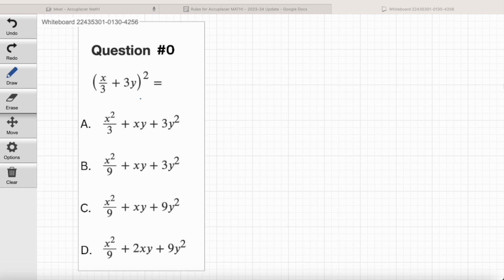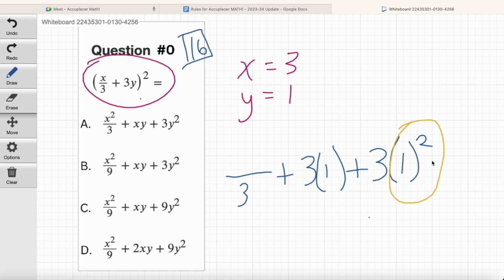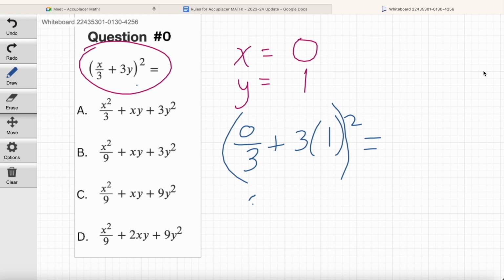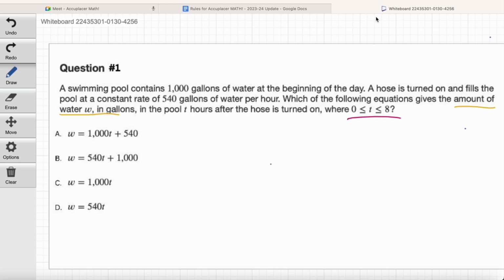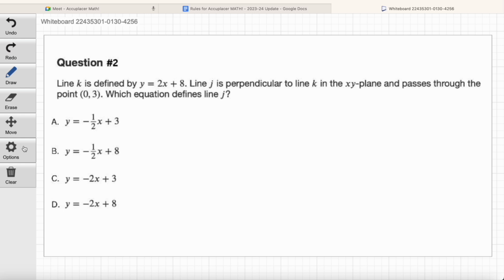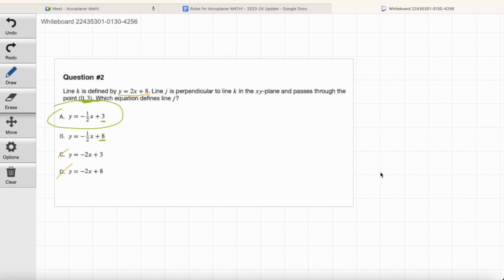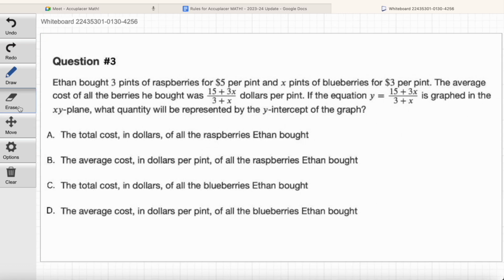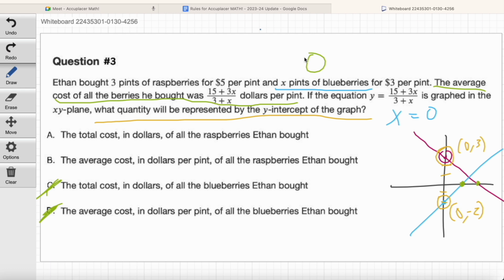Accuplacer Math Test Prep - More Advanced Algebra and Functions!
accuplacermath.net

Looking for Accuplacer Math Prep for the Advanced Algebra and Functions section?

Look no further! In this video I teach you the easiest and fastest way to solve a variety of question types from the Advanced Algebra and Functions section of the test...

IMPORTANT:  Accuplacer Math Crash Course has been updated to include even MORE questions from the Advanced Algebra and Functions section of the test!!

So now the full version of the course includes over 15 hours of the best Accuplacer Math prep available anywhere!

If you like the way I teach and you're learning from my videos, you'll definitely want to get access to the full version of the course...

Just go to accuplacermath.net to get access!